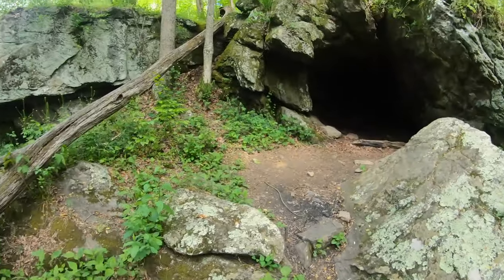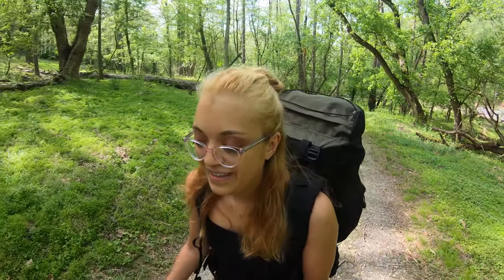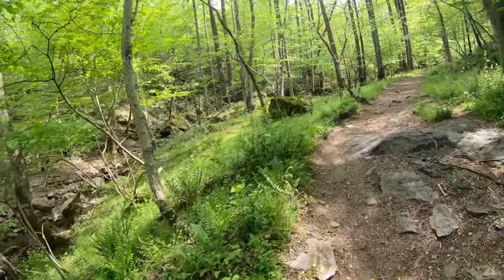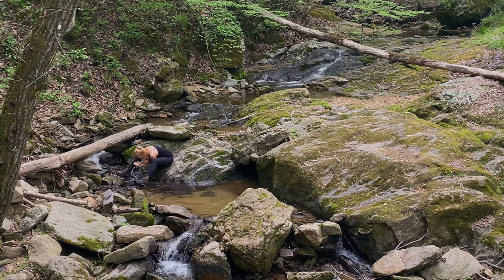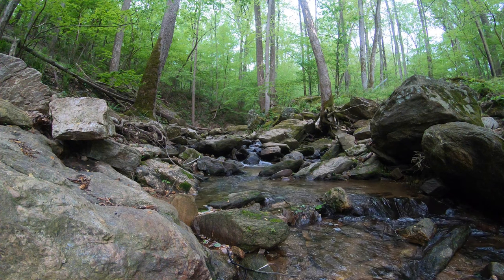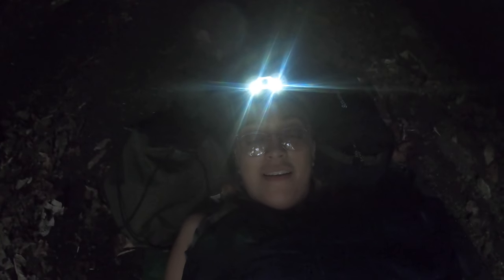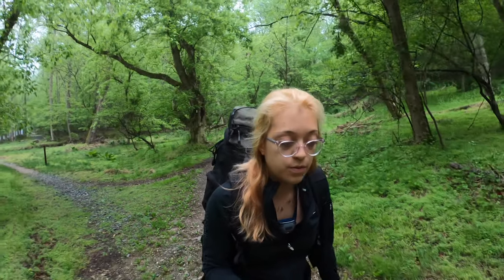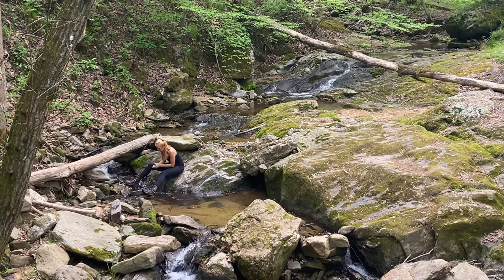I SPENT THE NIGHT IN A CAVE (Thunderstorm and Rain)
My first time camping in a cave was a little spooky to be out there alone but I can finally check it off my bucket list! I left Luna at home because I wasn't sure how'd the cave would look, but I did make a new toad friend who I named Bob.  Guess I should have checked the weather because it started to rain and thunderstorm. Overall the sound of rainfall, thunder, and birds singing made for a peaceful adventure.